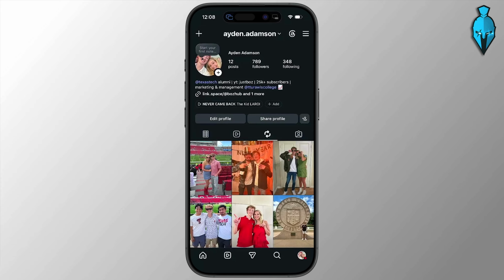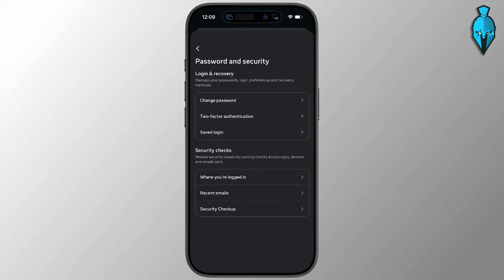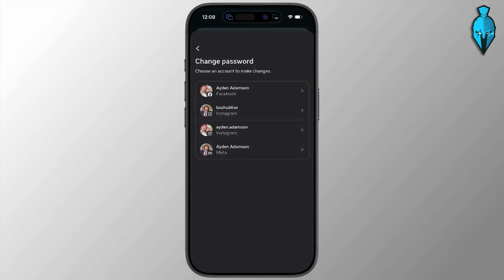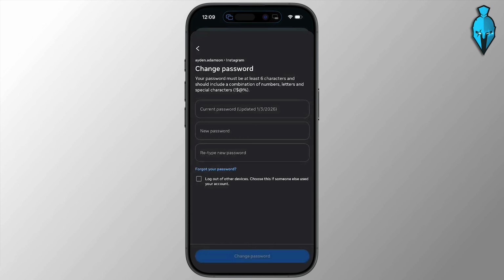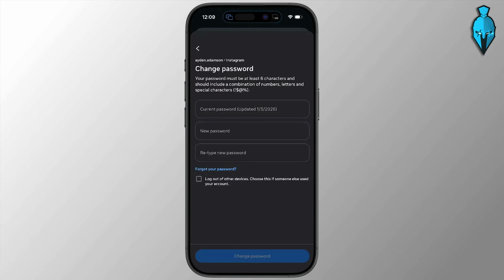How To Change Instagram Password - Full Guide